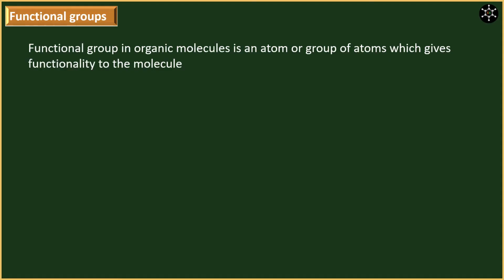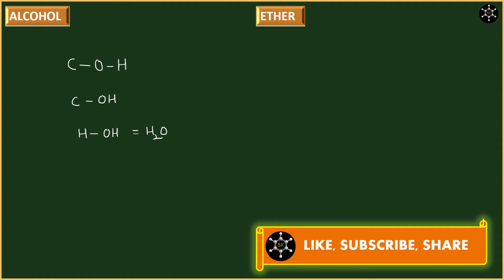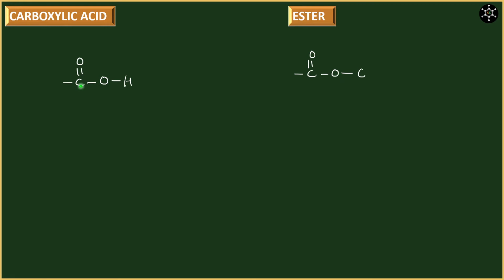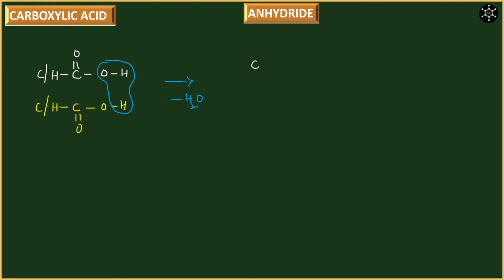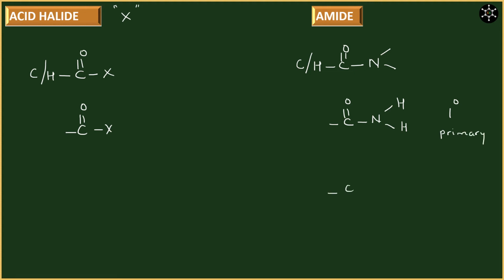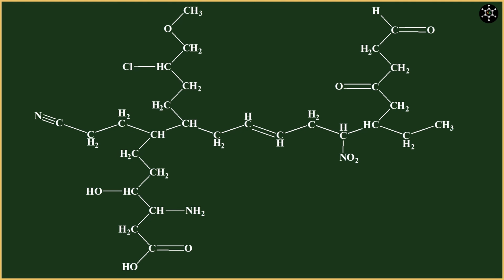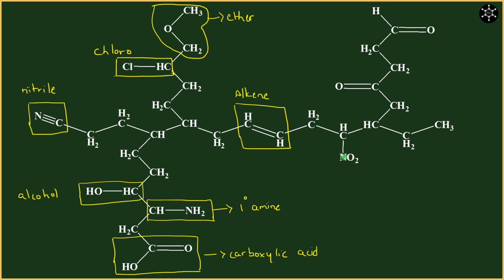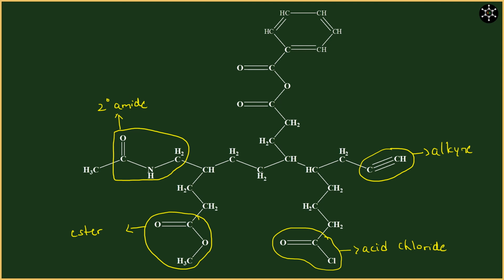1 - Identifying organic FUNCTIONAL GROUPS - for 10th & 11th std students.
Video discusses about the identification of functional groups in an organic molecule.